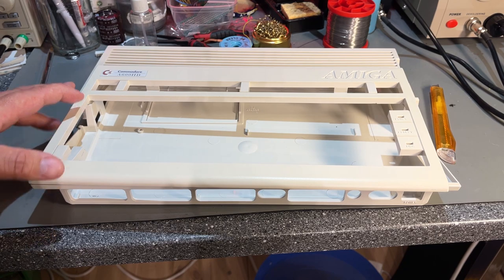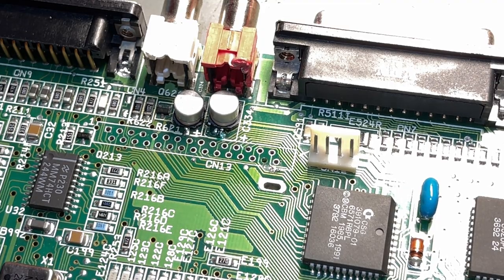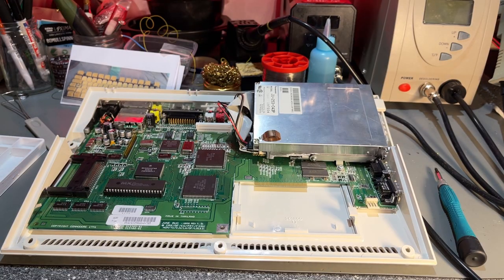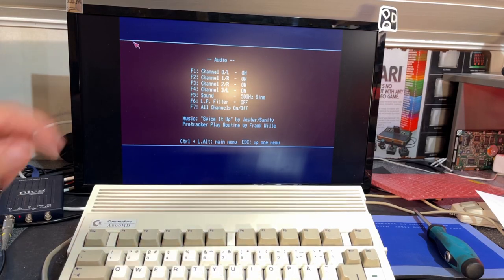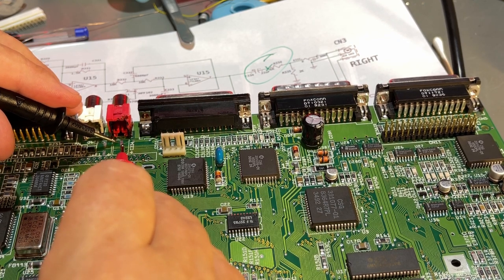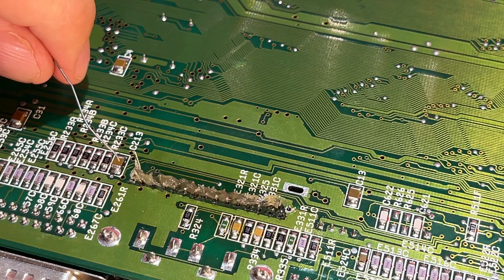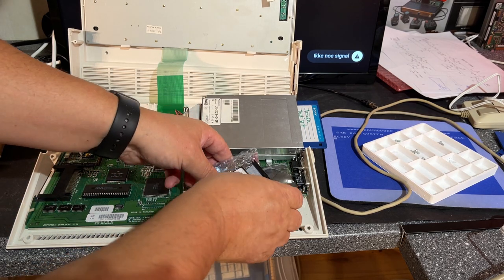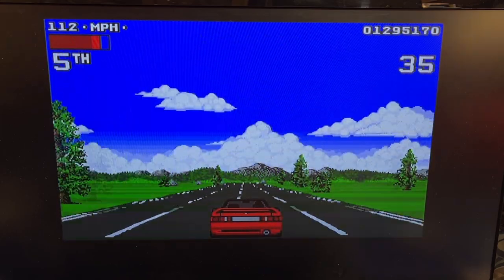The problematic Amiga 600 - No audio! - More problems with the repair and restoration!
After replacing the leaky caps on the Amiga A600, I went ahead and assembled the machine.
However, it turned out to have an issue with the audio, so more fixes was required, and that led to even more problems. Can it be fixed or does it go to the e-waste ?